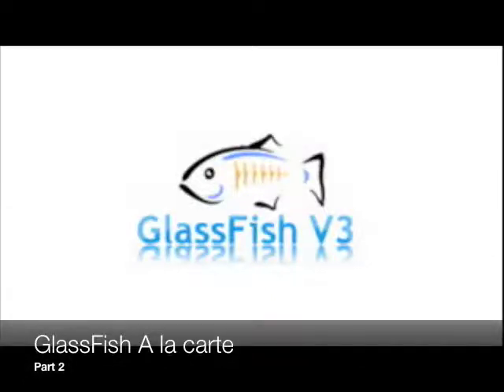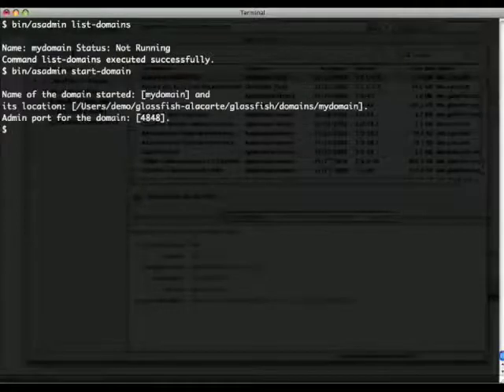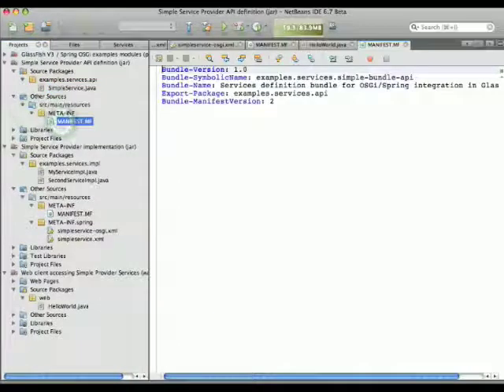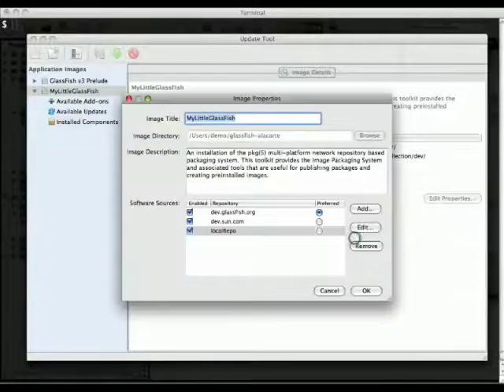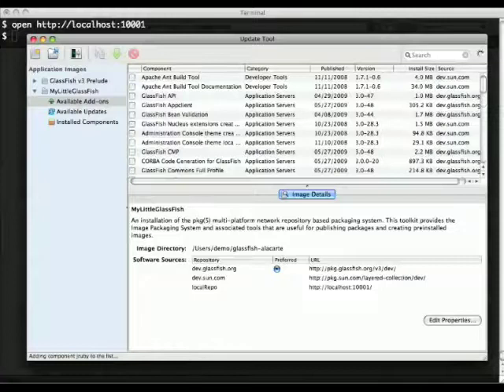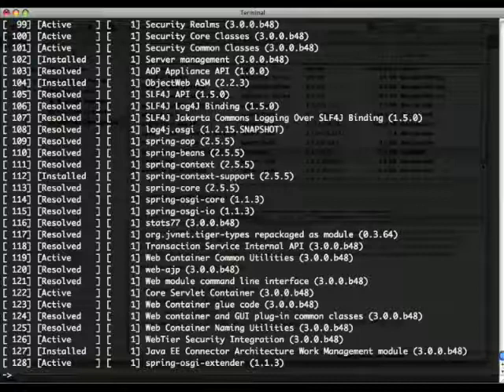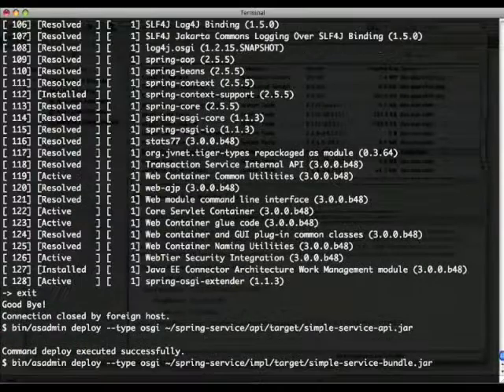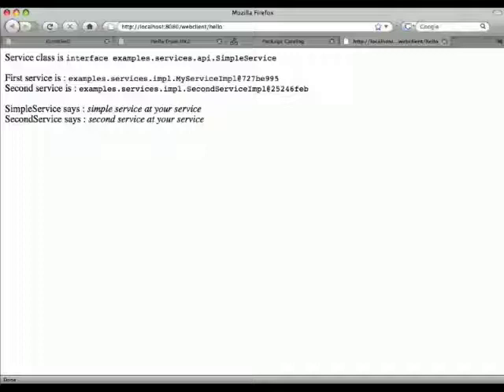GlassFish v3 a la carte - part2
Part 2 demonstrates GlassFish v3 modularity by adding containers (web and spring containers) to a bare bone GlassFish install and deploying OSGi and Java EE artifacts to it.